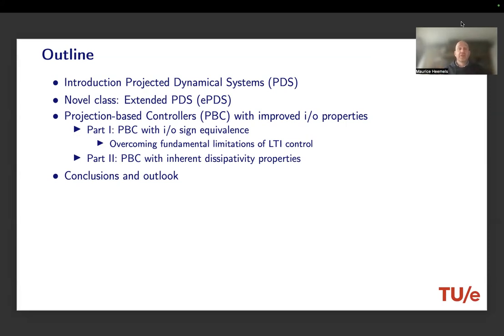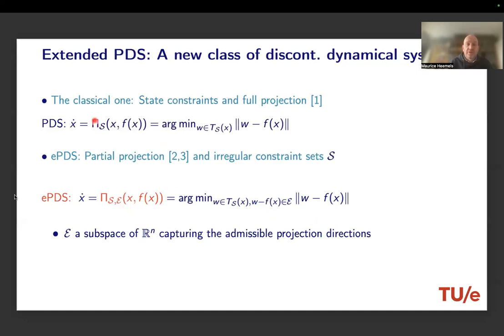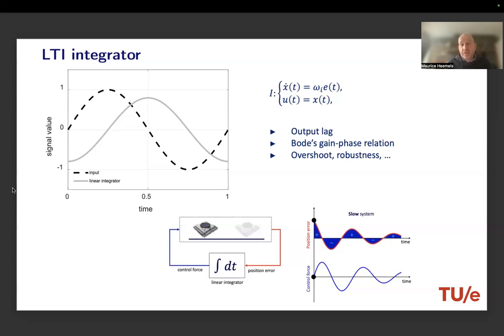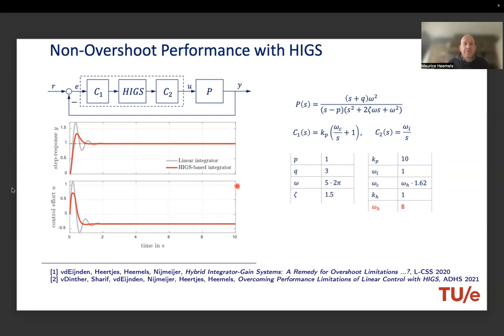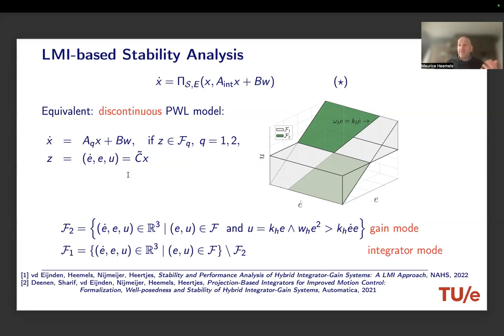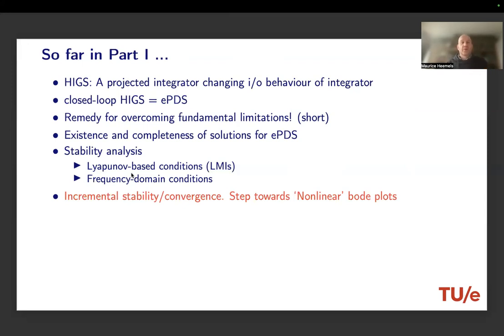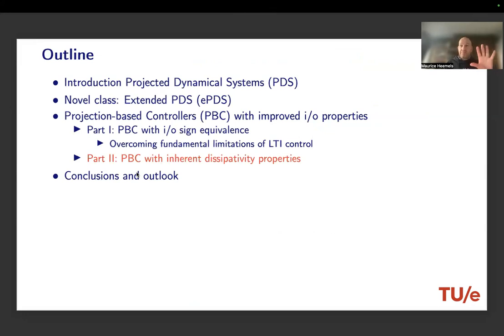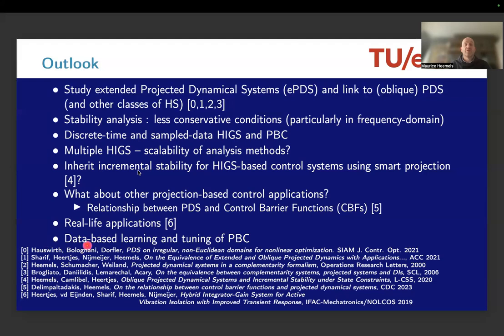M. Heemels. Projected Dynamics in Control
Speaker:
Maurice Heemels (Eindhoven University of Technology, Netherlands)

Title:
Projected Dynamics in Control

Abstract:
Projected Dynamical Systems (PDSs) are a class of discontinuous and constrained dynamical systems in which projection of dynamics is used to keep the state of the system in a given constraint set. In this talk we will focus on the opportunities that PDS may offer for high-performance control purposes. In particular, we will consider the utilization of projection operators in control systems to overcome fundamental performance limitations related to linear time-invariant (LTI) control. As an exemplary controller,  we will discuss the so-called Hybrid Integrator-Gain System (HIGS), being a projected integrator designed to avoid the limitations of linear integrators. The main design philosophy behind HIGS is built on keeping the sign of its input and output equal, thereby inducing less phase lag than a linear integrator, which leads to direct performance benefits. The study of HIGS calls for an extension of classical PDS (called “extended PDS”), as only partial projection of the closed-loop states is allowed; we can only change the controller states by projection, not the plant states. This novel use of projection operators can enforce desirable input-output (i/o) properties of the controller dynamics, which were not present in the original (unprojected) dynamics. In fact,  we will show, for instance, how next to sign-equivalence properties of inputs and outputs, also passivity and general (qsr-)dissipativity properties can be induced by projection on sector-like i/o constraint sets. For the class of HIGS-controlled systems (and their formalizations in terms of ePDSs), we discuss existence and forward completeness of solutions, their discretizations and sampled-data implementations, and (input-to-state and incremental) stability properties and illustrate them by various examples and experiments.

Biography:
Maurice Heemels  received M.Sc. (mathematics) and Ph.D. (control theory) degrees (summa cum laude) from the Eindhoven University of Technology (TU/e) in 1995 and 1999, respectively. From 2000 to 2004, he was with the Electrical Engineering Department, TU/e, as an assistant professor, and from 2004 to 2006 with the Embedded Systems Institute (TNO-ESI) as a research fellow. Since 2006, he has been with the Department of Mechanical Engineering, TU/e, where he is currently a Full Professor and vice-dean. Maurice held visiting professor positions at Swiss  Federal Institute of Technology (ETH), Switzerland (2001), University of California at Santa Barbara (2008) and University of Lorraine, France (2020). His current research includes hybrid and cyber-physical systems, networked and event-triggered control systems and model predictive control. Dr. Heemels served/s on the editorial boards of Automatica,  Nonlinear Analysis: Hybrid Systems, Annual Reviews in Control, and IEEE Transactions on Automatic Control. He was a recipient of a personal VICI grant awarded by NWO (Dutch Research Council) and an ERC Advanced Grant (European Research Council). He is a Fellow of the IEEE and IFAC. He was  currently chair of the IFAC Technical Committee on Networked Systems (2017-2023). He was the recipient of the 2019 IEEE L-CSS Outstanding Paper Award and the 2020 Automatica Paper Prize Award. He was elected for the IEEE-CSS Board of Governors (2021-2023).  He is the Editor-in-Chief of the IFAC journal Nonlinear Analysis: Hybrid Systems as of 2023.

Date:
Wednesday, 29th November 2023